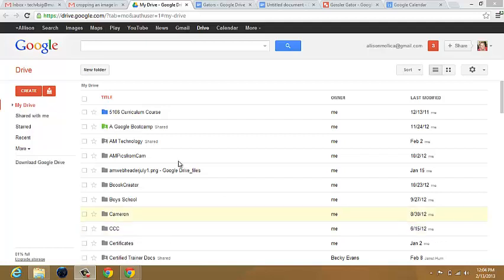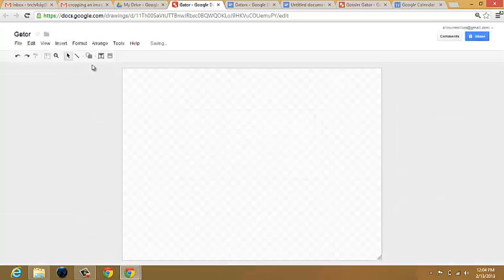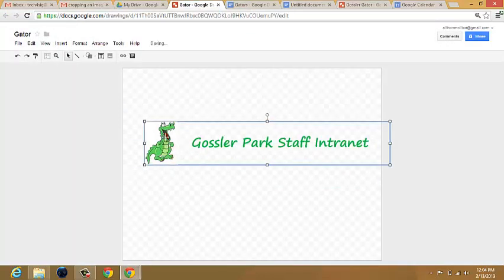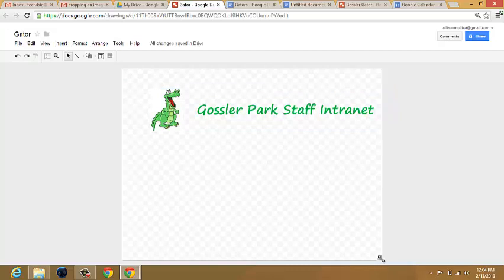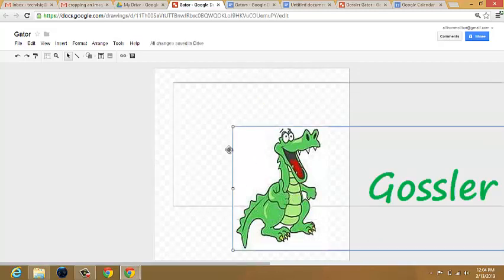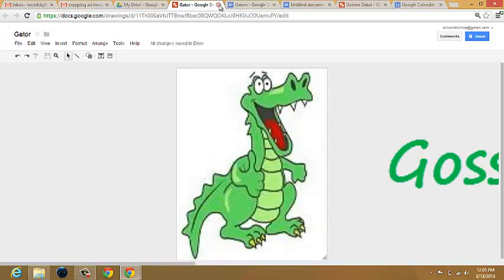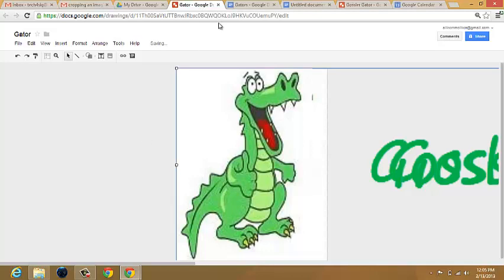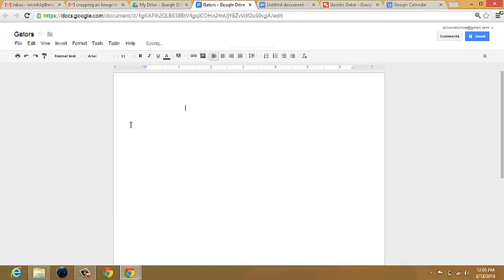Cropping in Google Draw and Inserting a Drawing in Google Docs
How to crop an image for Google Docs